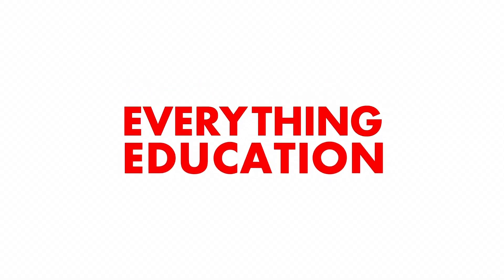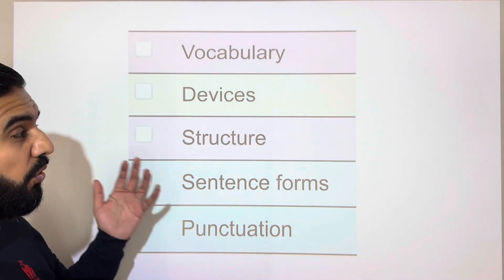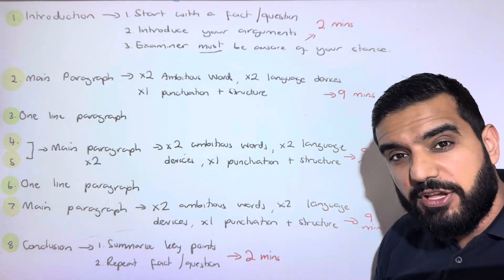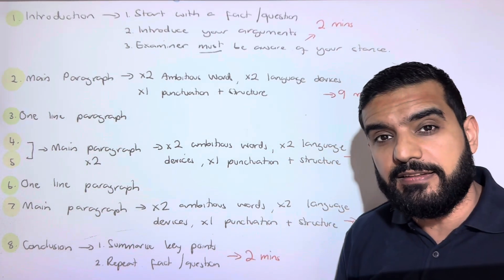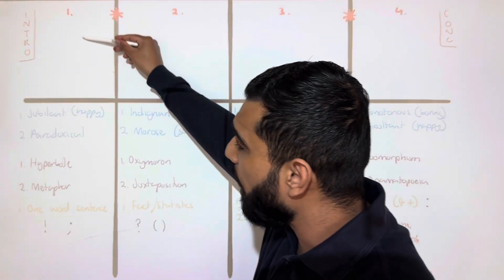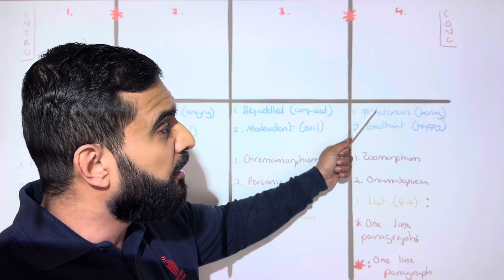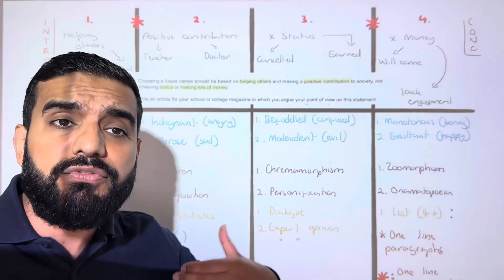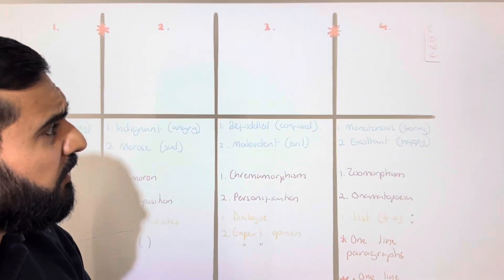Mastering Paper 2 Question 5 - You CAN Pre Plan This Question